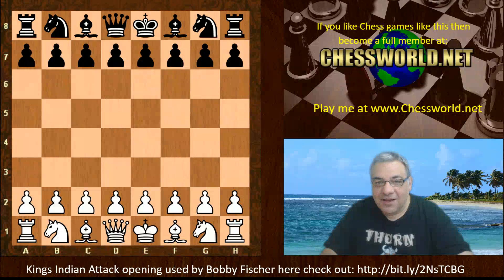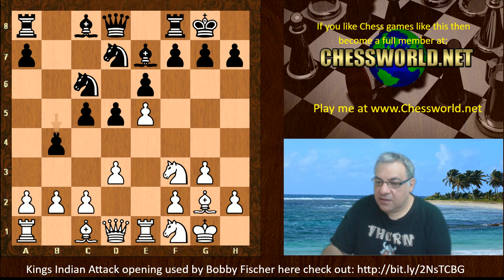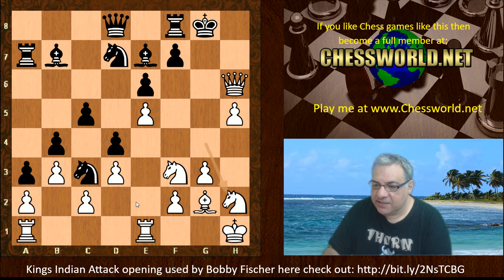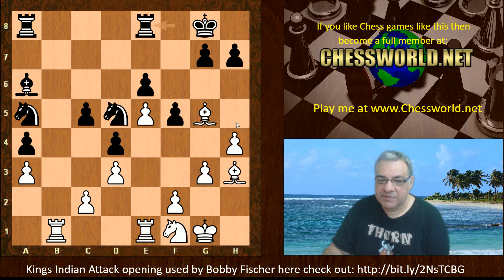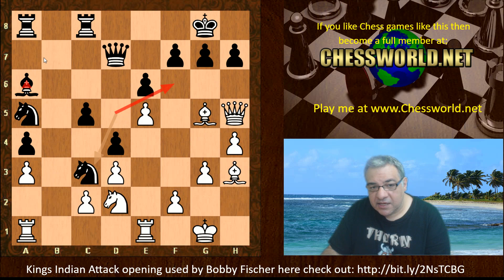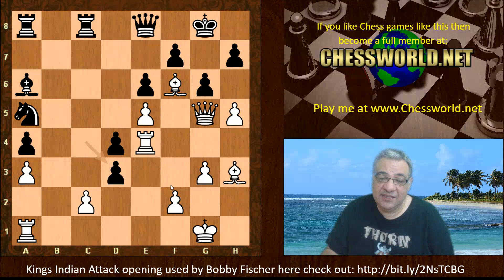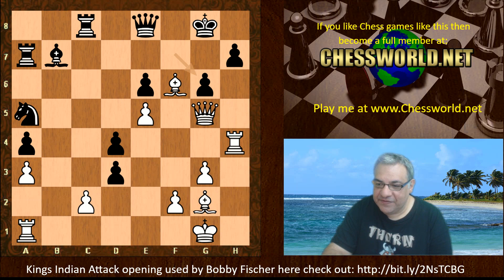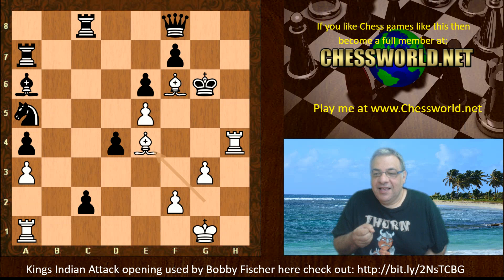An outrageously beautiful finish! || Bobby Fischer vs Lhamsuren Myagmarsuren || Kings Indian Attack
FIDE CM KIngscrusher goes over an amazing Bobby Fischer game which has an outrageously beautiful finish! || Bobby Fischer vs Lhamsuren Myagmarsuren || Kings Indian Attack.

Who is Bobby Fischer?

Fischer won the World Chess Championship in 1972, defeating Boris Spassky of the USSR, in a match held in Reykjavík, Iceland. Publicized as a Cold War confrontation between the USA and USSR, it attracted more worldwide interest than any chess championship before or since. After forfeiting his title as World Champion, Fischer became reclusive and sometimes erratic, disappearing from both competitive chess and the public eye. In 1992, he reemerged to win an unofficial rematch against Spassky. It was held in Yugoslavia, which was under a United Nations embargo at the time. His participation led to a conflict with the US government, which warned Fischer that his participation in the match would violate an executive order imposing US sanctions on Yugoslavia. The US government ultimately issued a warrant for his arrest. After that, Fischer lived his life as an émigré. In 2004, he was arrested in Japan and held for several months for using a passport that had been revoked by the US government. Eventually, he was granted an Icelandic passport and citizenship by a special act of the Icelandic Althing, allowing him to live in Iceland until his death in 2008.

What is the Kings Indian Attack?

The King's Indian Attack (or KIA), also known as the Barcza System (after Gedeon Barcza), is a chess opening system for White.

The opening is not a series of specific moves, but rather a system that can be played from many different move orders. Though the KIA is often reached via 1.e4 followed by d3, Nd2 (or Qe2), Ngf3, g3, Bg2, and 0-0, it can also arise from 1.g3, 1.Nf3, or even 1.d3.

Characteristics
The KIA is a mirror image of the setup adopted by Black in the King's Indian Defence. Yet, because of White's extra tempo, the nature of the subsequent play is often different from that of a typical King's Indian Defence.

By its nature, the KIA is a closed, strategic opening that presents its practitioner with common themes and tactics and a comfortable middlegame against various defences. White's most common plan involves a central pawn push, e4–e5, leading to a central bind, kingside space, and concrete attacking chances on a kingside-castled black king. ..